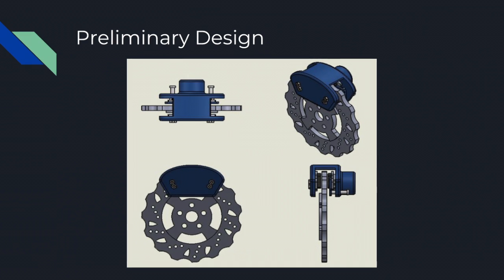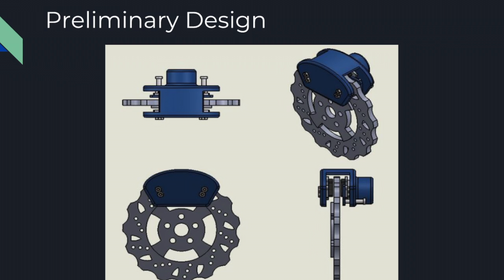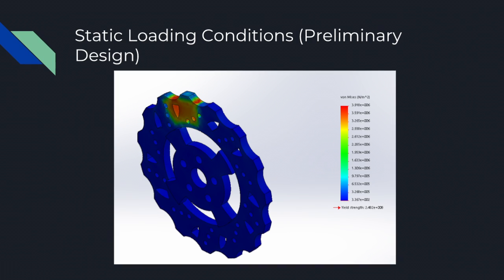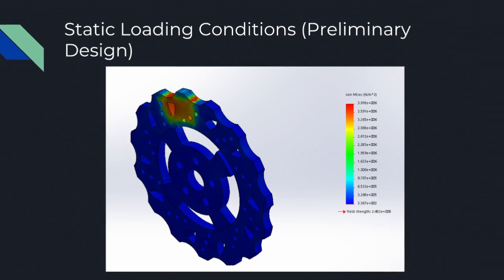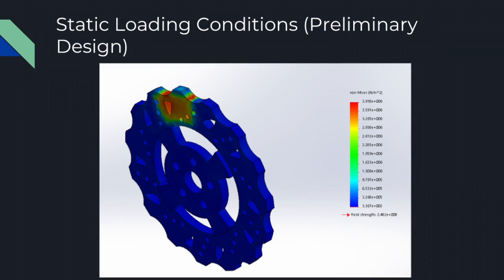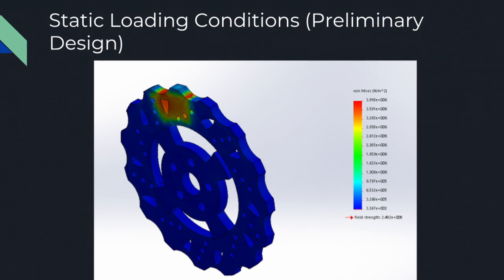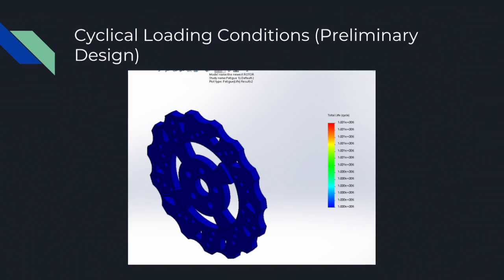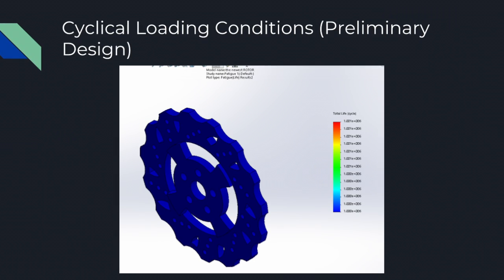MECH 2409 Group Project